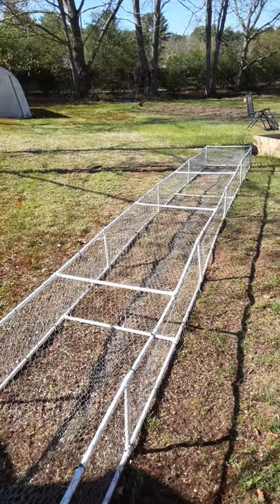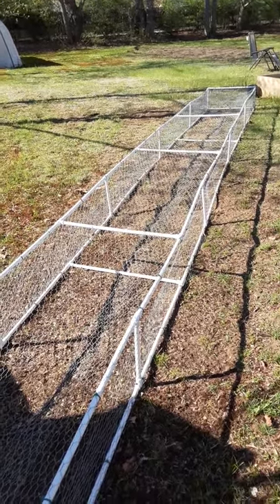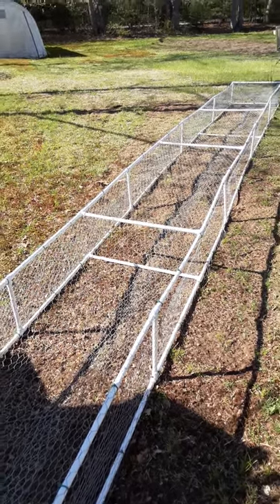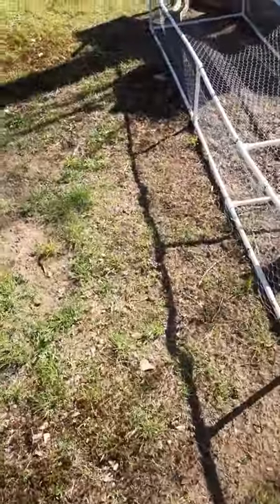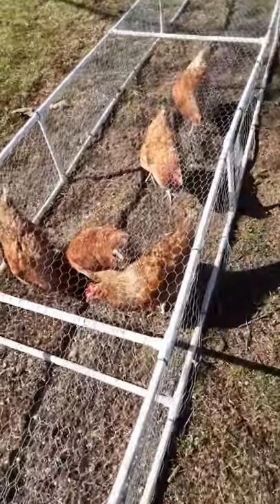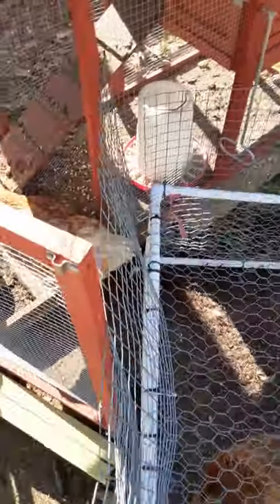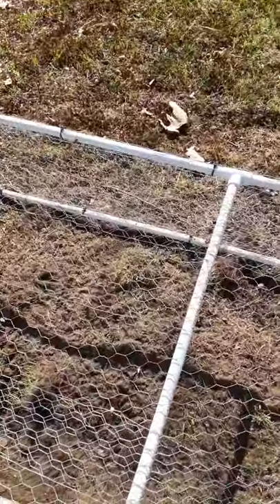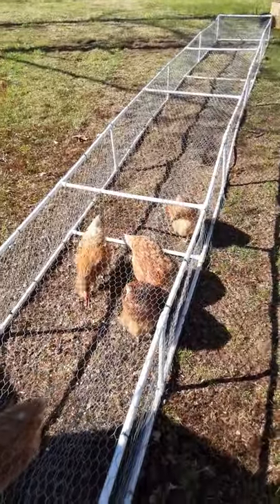PVC Portable Chicken Run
This DIY chicken run is relatively easy to assemble, inexpensive, and completely portable.